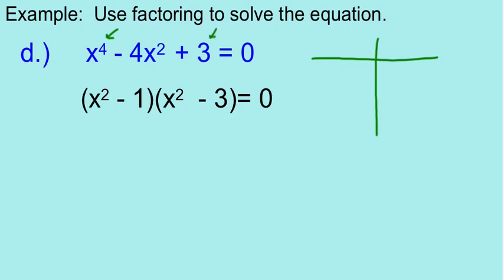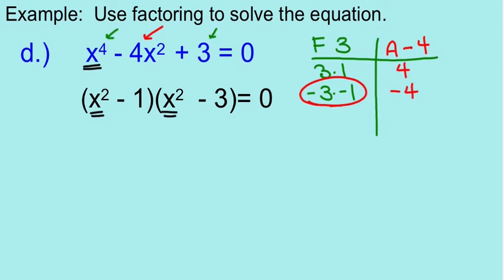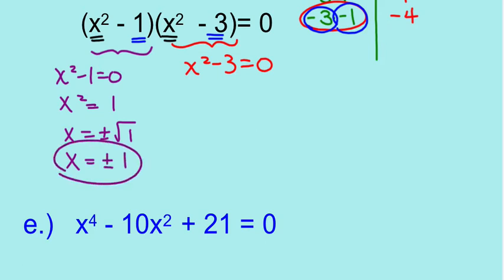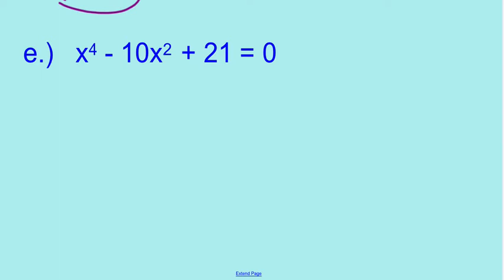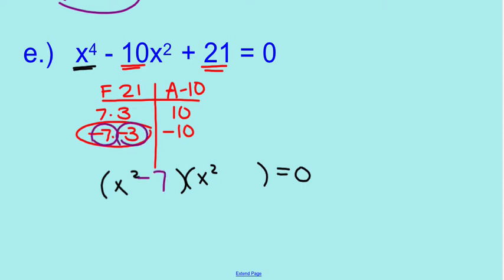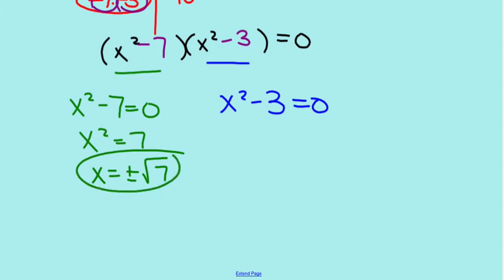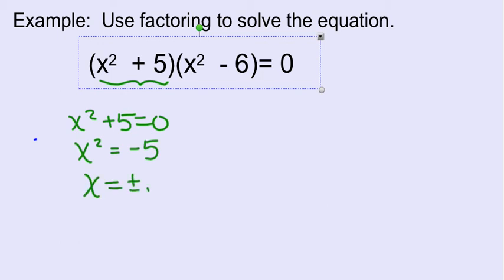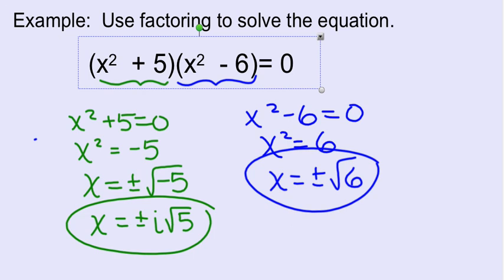Solving Equations Part 2